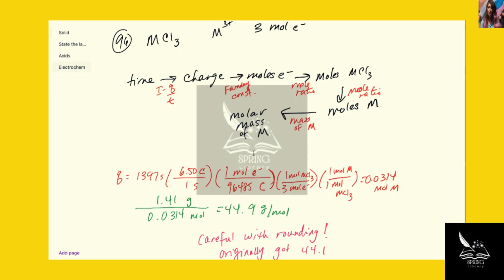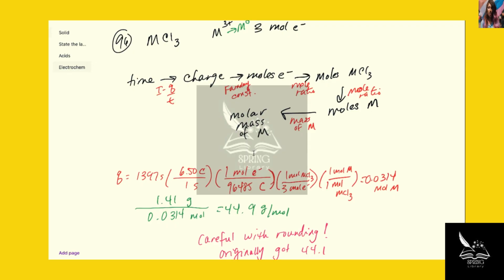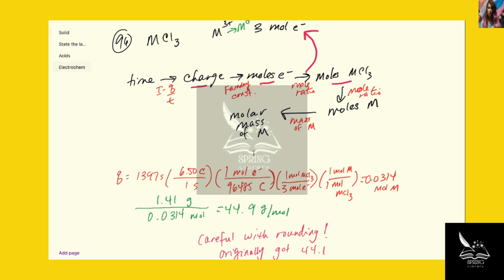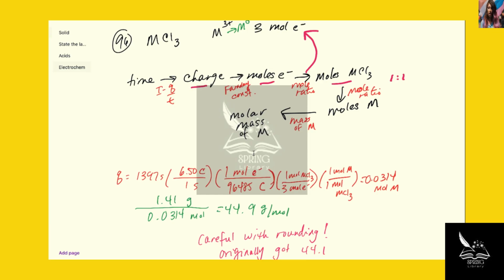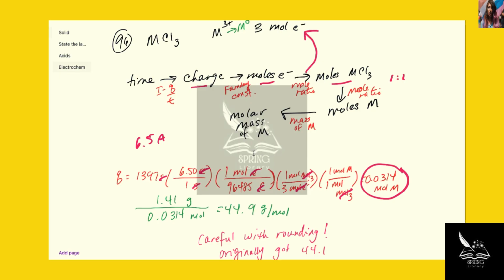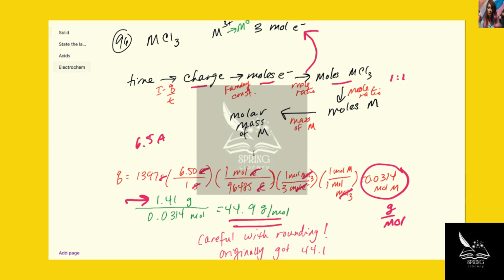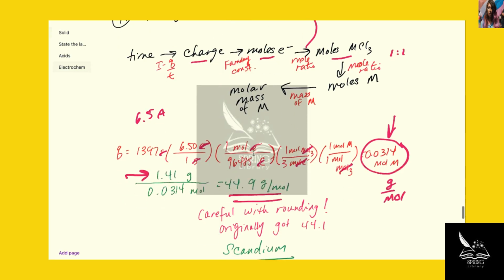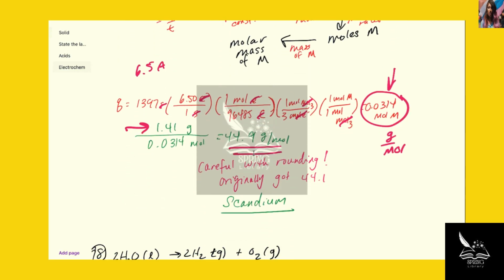[Chemistry] Electrolysis of a molten metal chloride using a current of 6.50 for 1397 s deposits